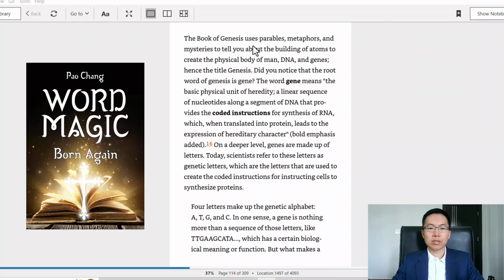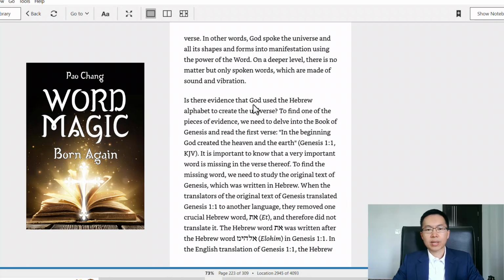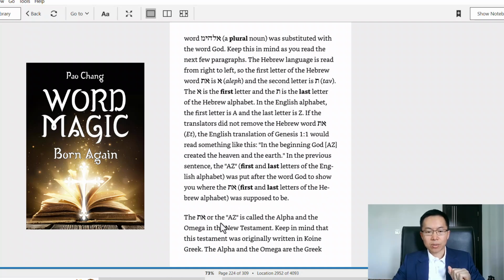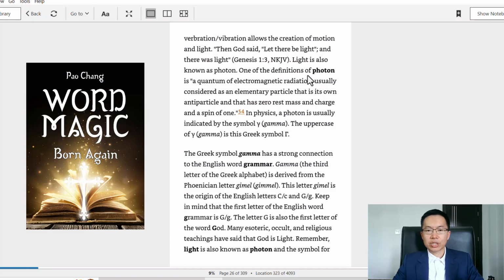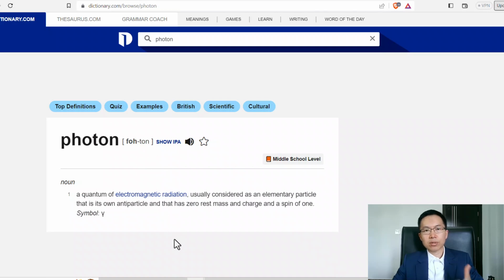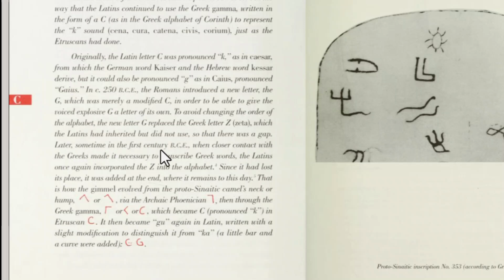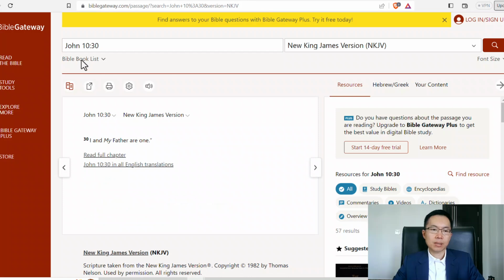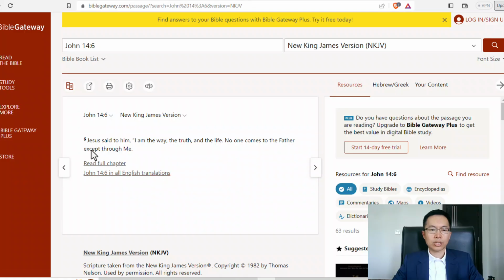How the Word Became Flesh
God used words and the power of sound to manifest the universe. This is why all matter contains vibration. Learn how the Word traveled from the spiritual realm to the physical realm to become flesh and dwell among mankind. “And the Word became flesh and dwelt among us, and we beheld His glory, the glory as of the only begotten of the Father, full of grace and truth” (John 1:14, NKJV).

Donation and Support: A good way to support the creator of Revelation Knowledge is to send him a donation using the following link. A percentage of the donation will be used to support the body of Christ and God's kingdom on earth.

You may also support the creator of Revelation Knowledge by buying his book Word Magic: Born Again: